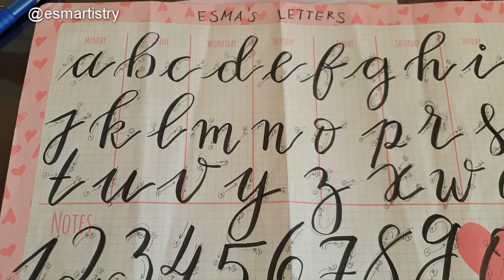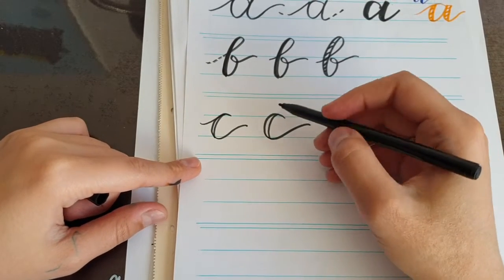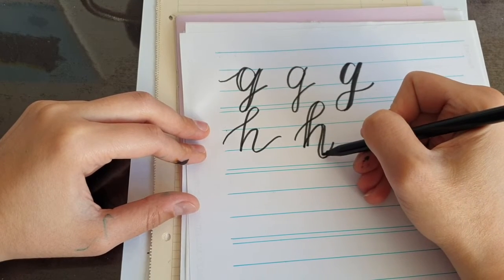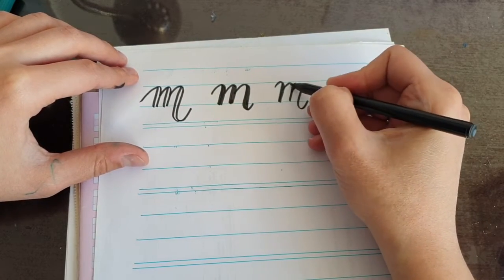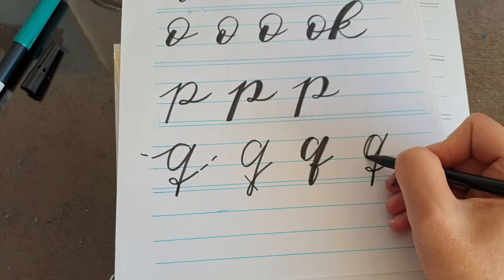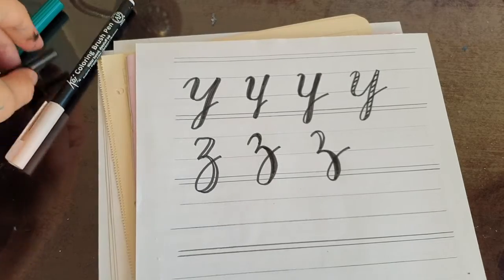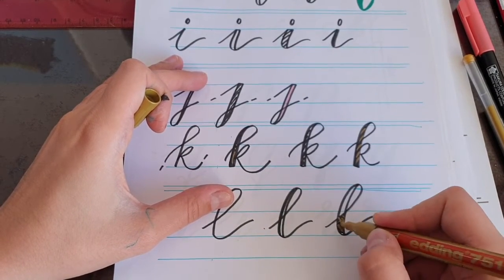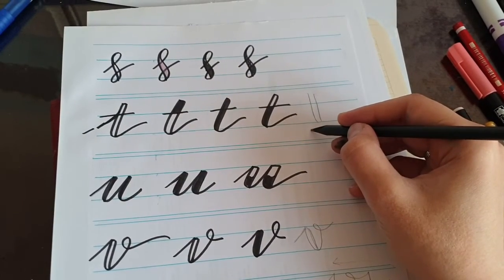WRITE WITH ME! CALLIGRAPHY - SO EASY! Faux Calligraphy Complete Alphabet Practice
Practice with me, and see that you'll also write beautifully after watching this video! If you don't have brush pens or any other fancy pen, don't worry! It's so easy to write like those calligraphers. I'd like you to try writing something before and after watching this video and see the difference.

First we'll learn to write the letters and then connect them in words, then learn bit of shadowing and lastly we'll create a composition with different styles.